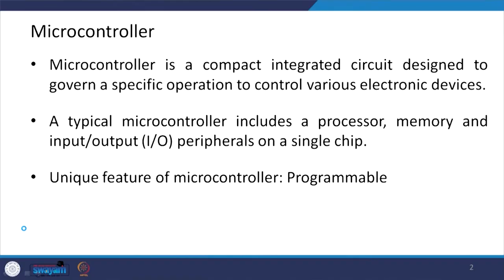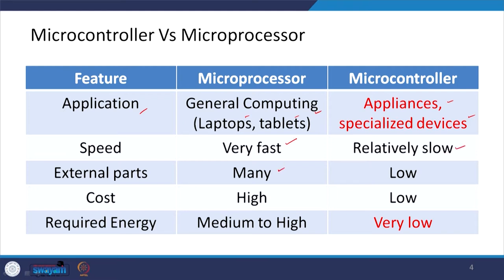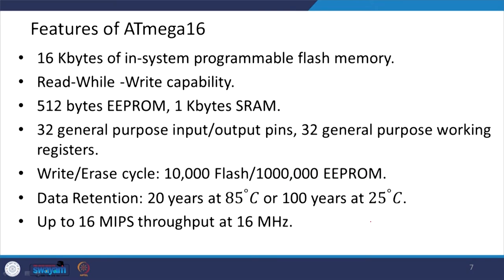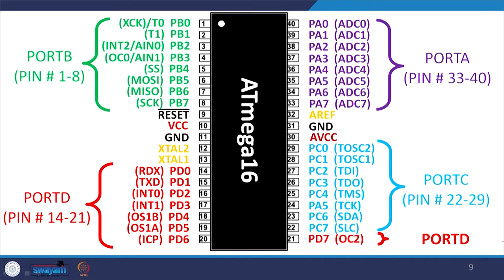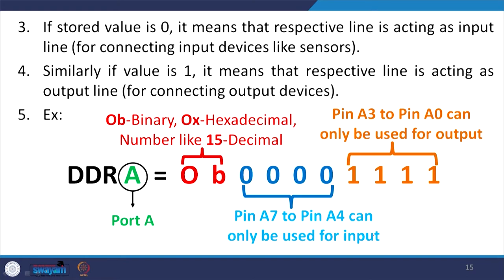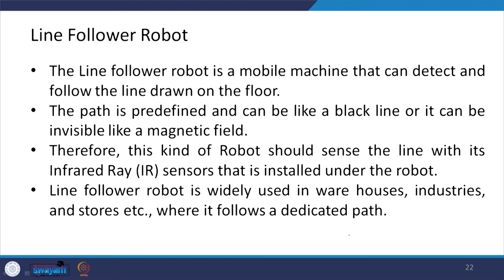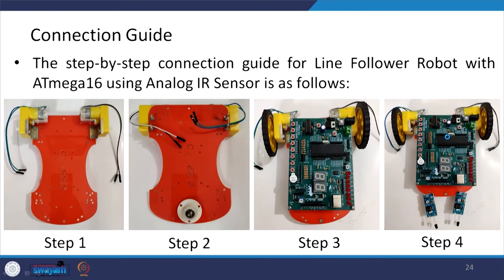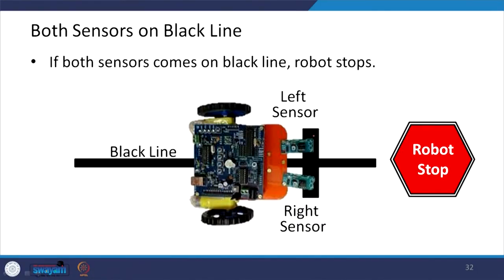Lecture 36 : Project using Microcontroller – ATMEGA16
In this lecture we will see the project in which ATMEGA16 microcontroller is used. The intention of this lecture is that we should be able to use the microcontroller and integrate it with the actuators and sensors.